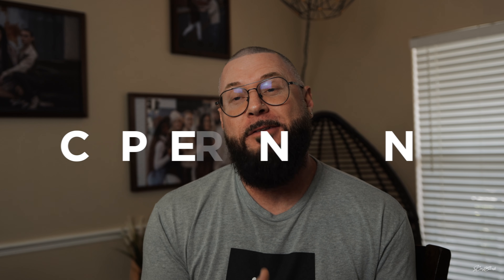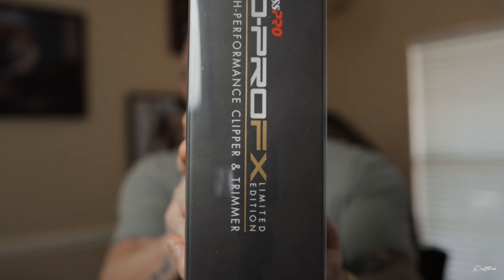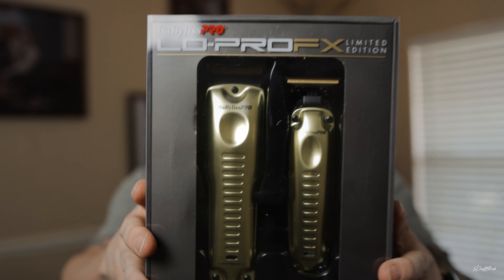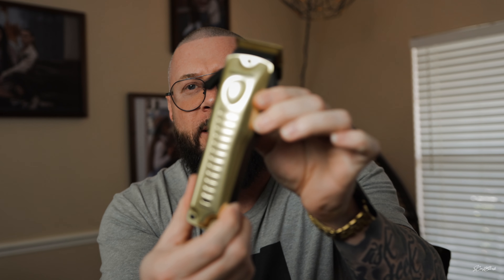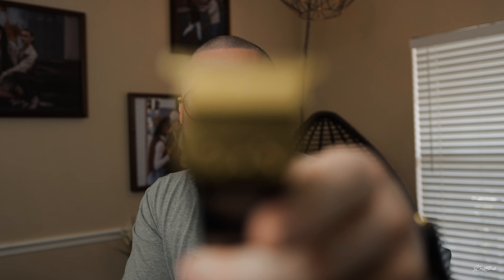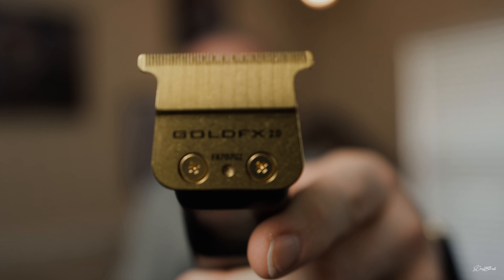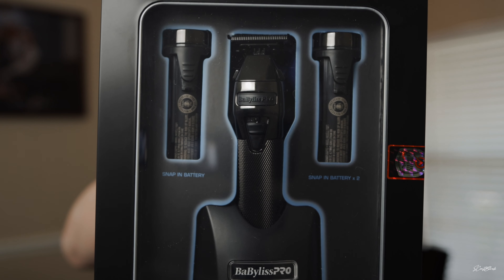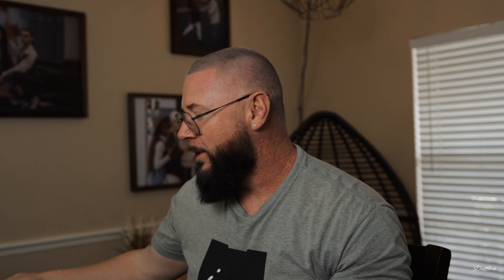MY BEST BABYLISS CLIPPER PACKAGE YET! 🤯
Camera- Canon 90d

Camera New Lens used for YouTube videos

Neewer Ringlight Wall Mount

Andis Purple Magnetic Guards

Andis Purple 1 1/2 & 1/2 Magnetic Guards

Hair Fibers